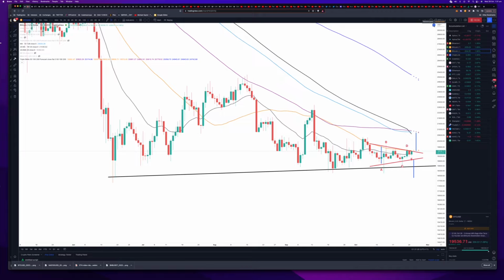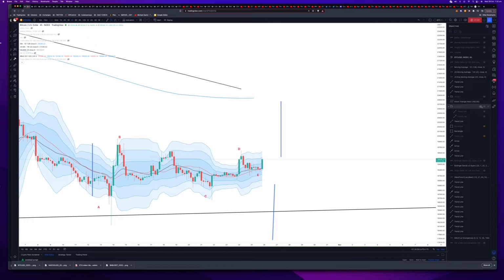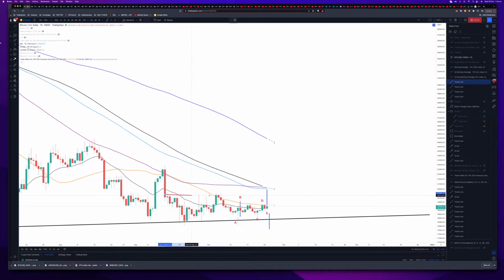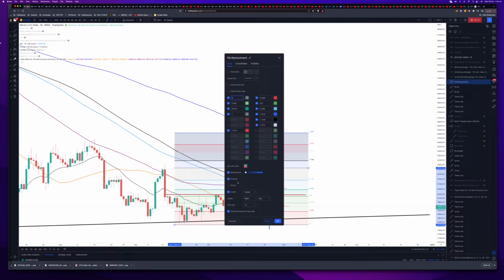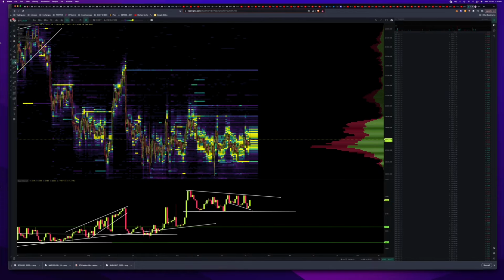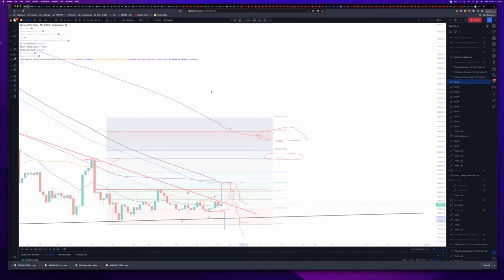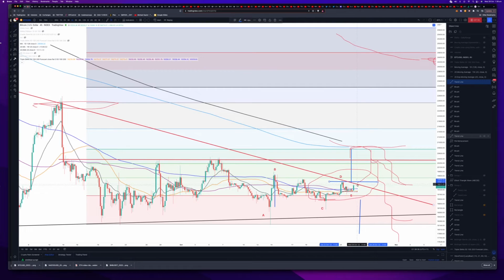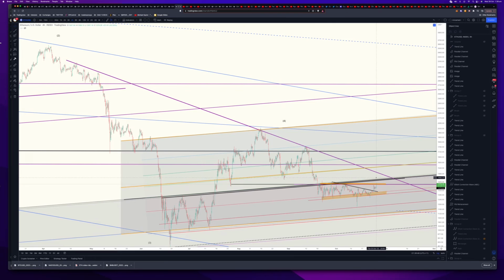short term trade scenario and giving a macro update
Looking at BTC on the 4 hrly, daily and what are the short term resistances.
Also look at SP500, NASDAQ and DXY